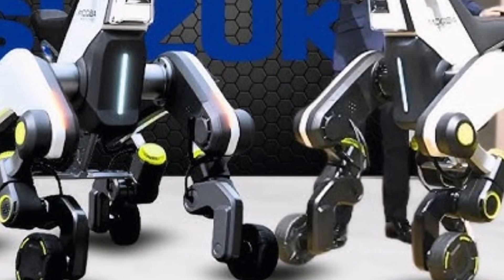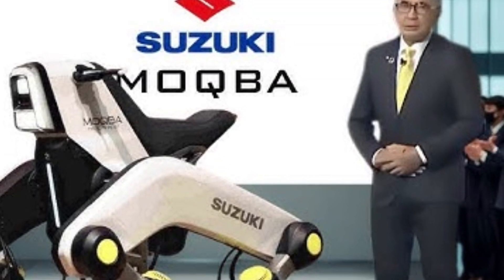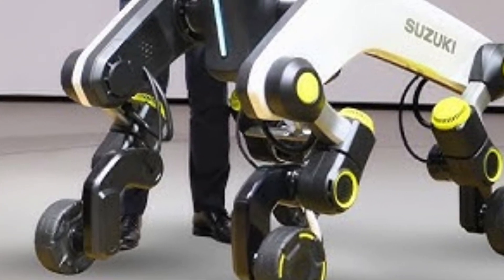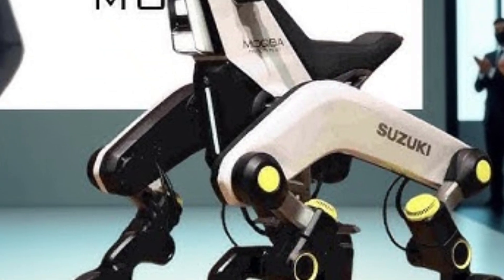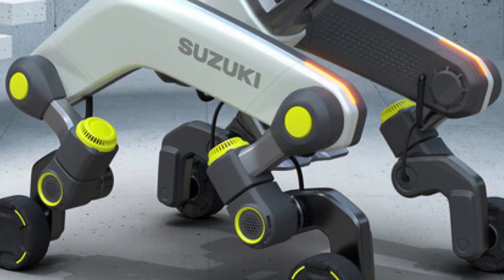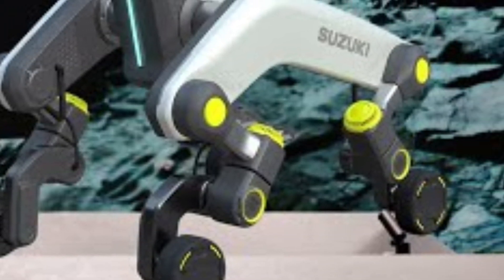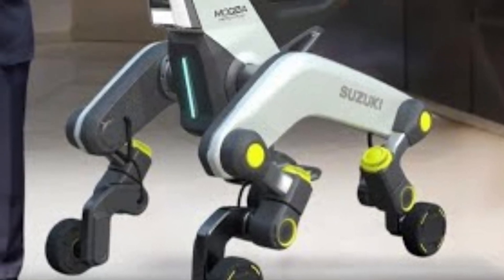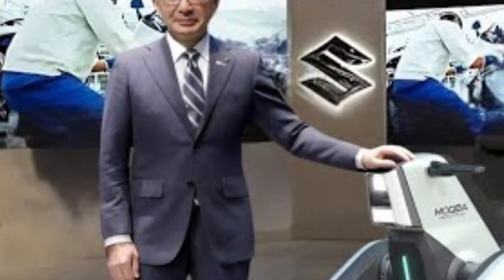"Meet the Suzuki MOQBA Robot: The Future of Mobility (2026)"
Experience the future of mobility with the Suzuki MOQBA Robot, set to launch in 2026. This revolutionary robot redefines personal transportation with its four-legged design, stair-climbing ability, and intelligent terrain adaptation. Designed to empower people with limited mobility, MOQBA blends robotics, accessibility, and style like never before. In this video, we dive into everything you need to know about this futuristic machine and what it means for the future of assistive technology.

Timestamps:
00:00 – Intro
00:15 – What is the Suzuki MOQBA Robot?
01:00 – Key Features
01:45 – Design & Accessibility Impact
02:15 – Release Expectations